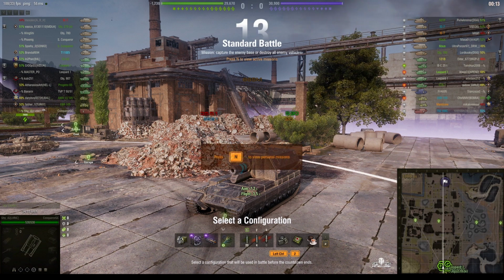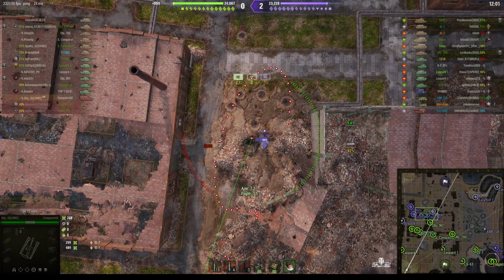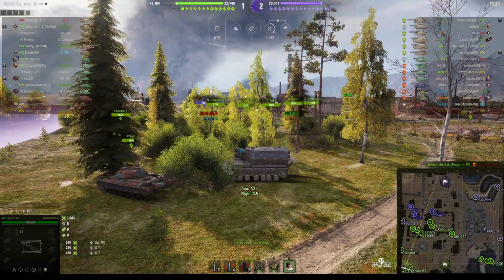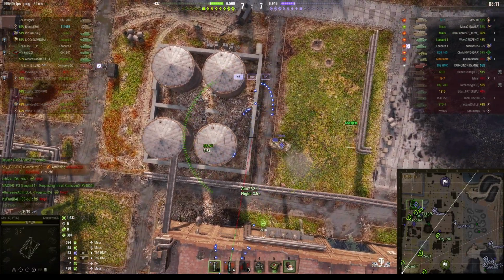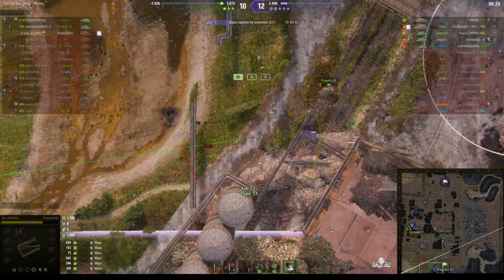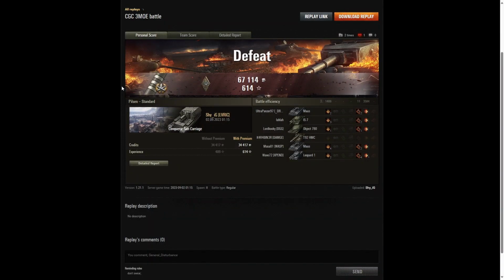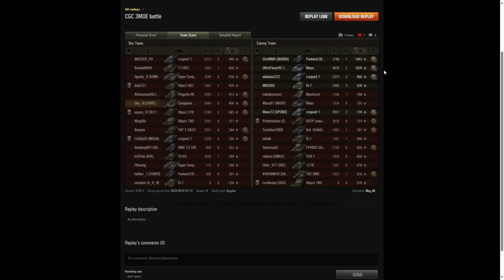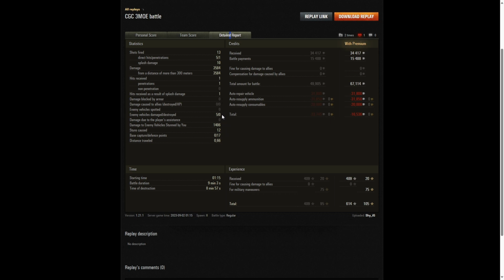Conqueror Gun Carriage - Shy_iG [LVRIC]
This replay is from 2 September 2023 on Pilsen. The player was Shy_iG [LVRIC] in the Conqueror Gun Carriage.

Video Contents
00:00 Intro
00:24 Battle
09:53 Results